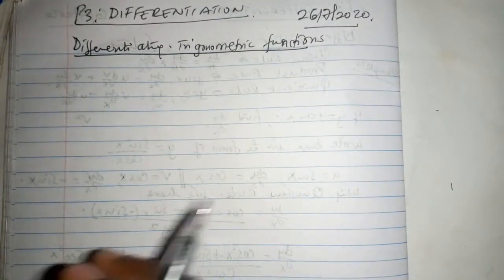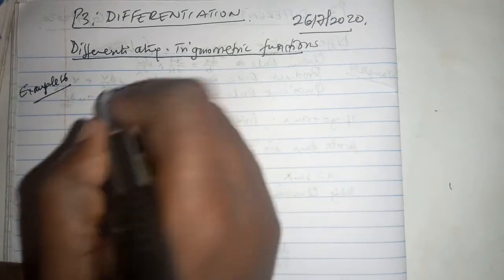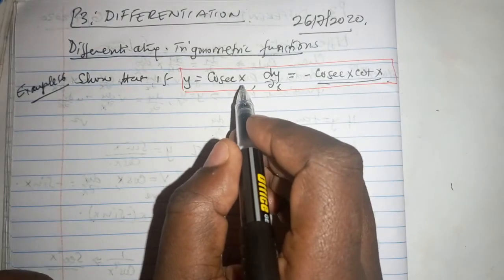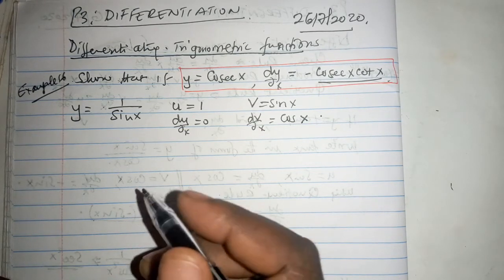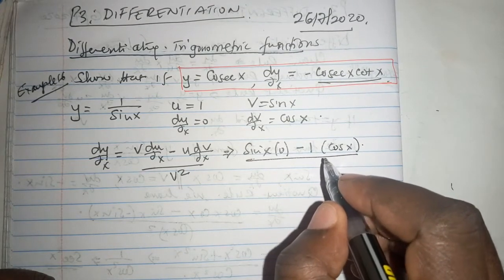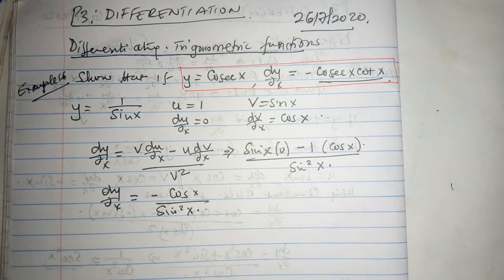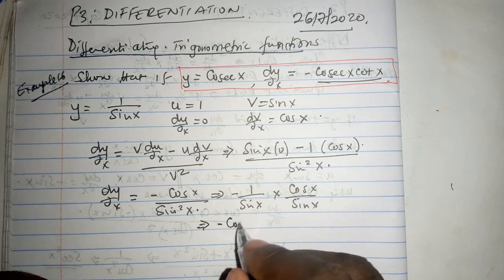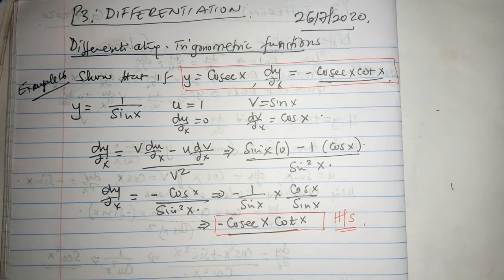Differentiating trigonometric functions example 16